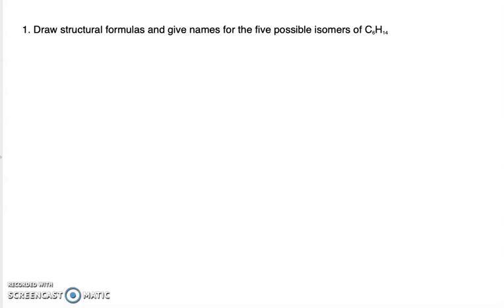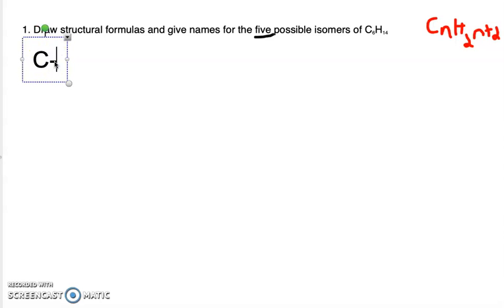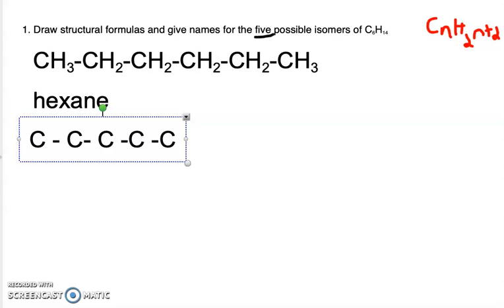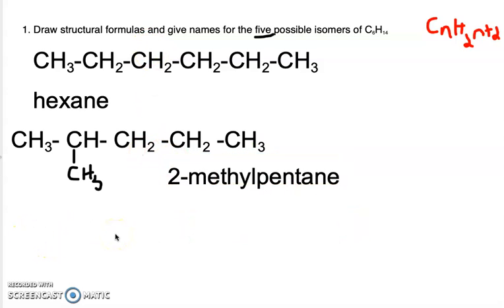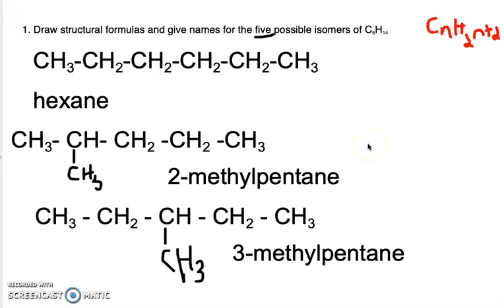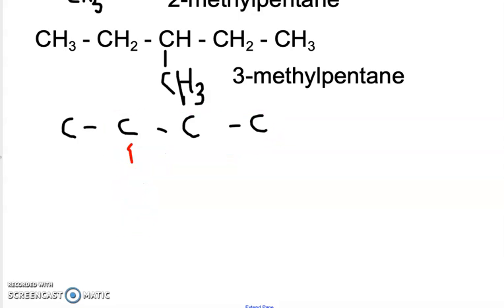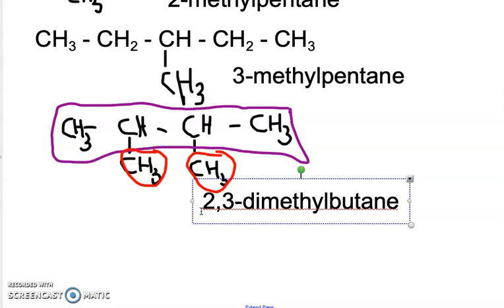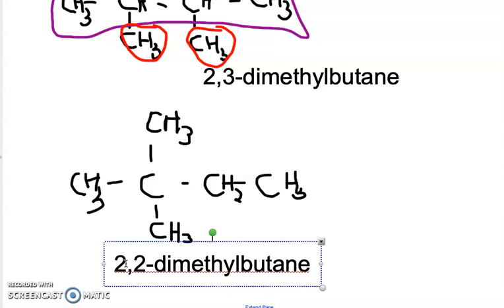Isomers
This video walks you through what an isomer is and how to draw them.